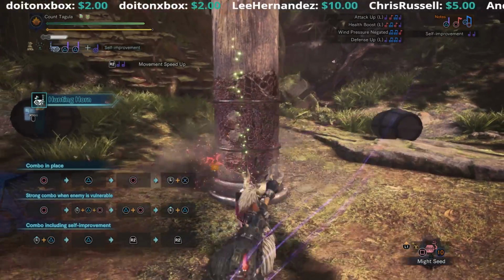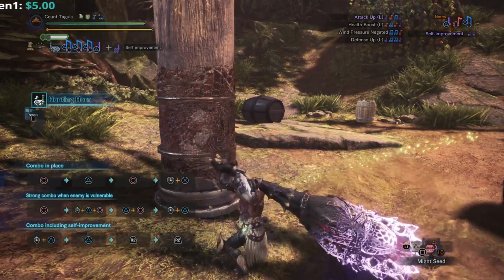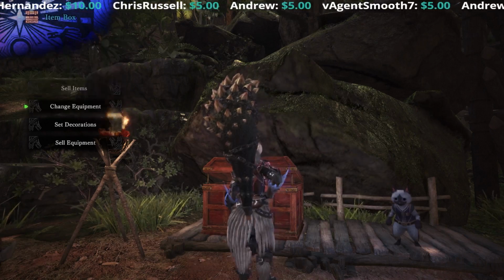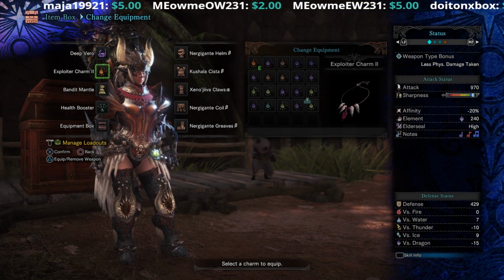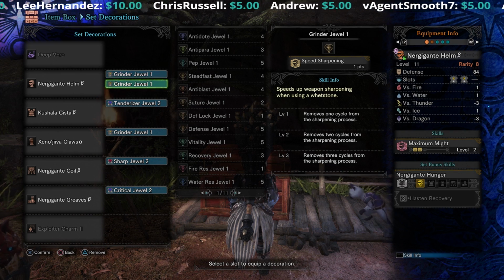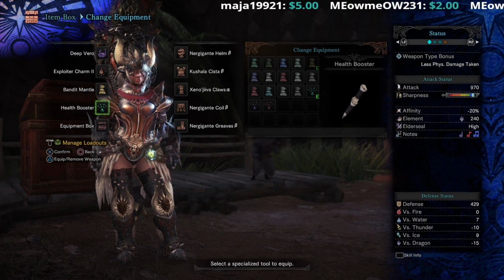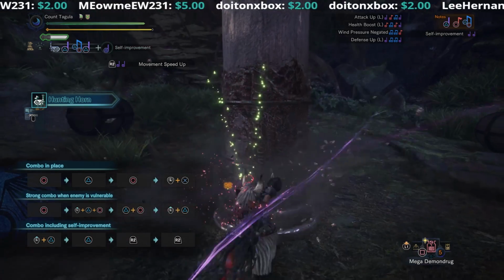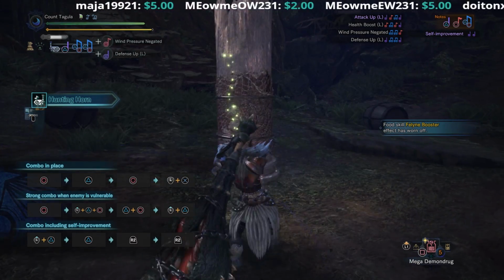RIDICULOUSLY OP HUNTING HORN BUILD! HUGE Hunting Horn Patch Buff! Monster Hunter World Update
Hunting Horn Recieved a Massive Boost In damage from MHW patch 2.0 as well as an amazing new Horn Courtesy of Deviljho. Check it out to see how strong hunting horn is now!